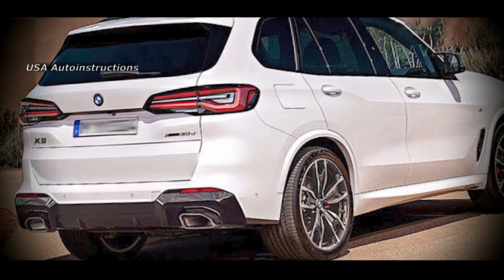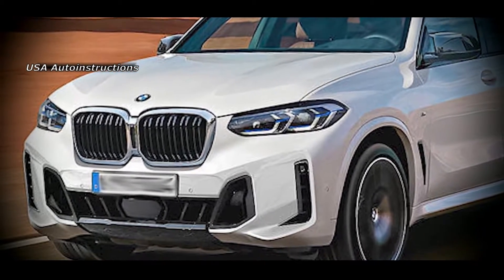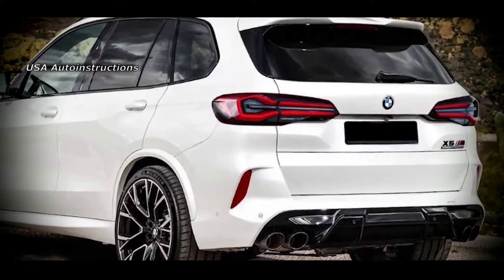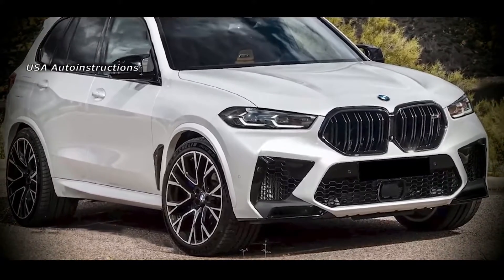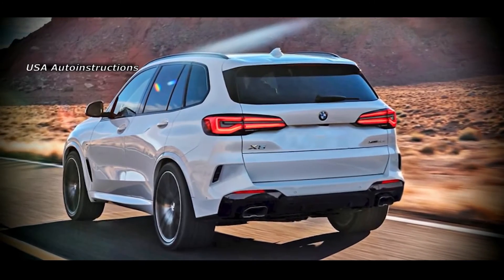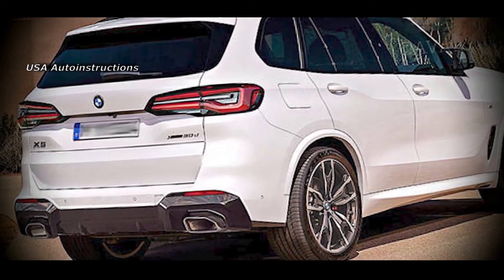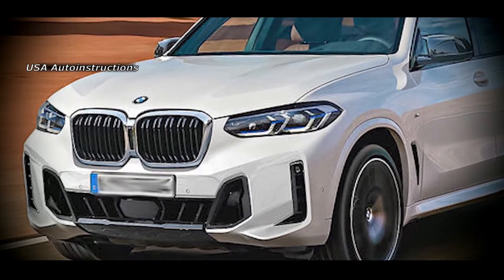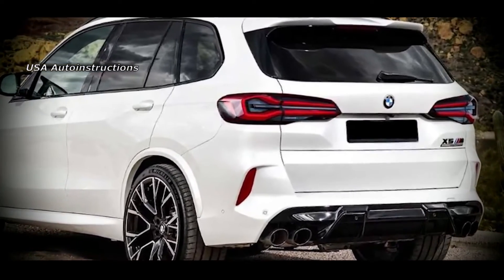Updated BMW X5 M (F 95) 2023: First Images and First Details!